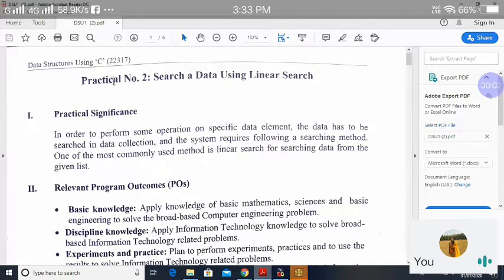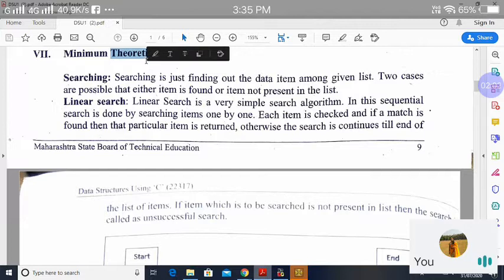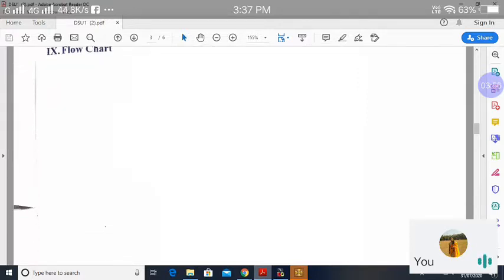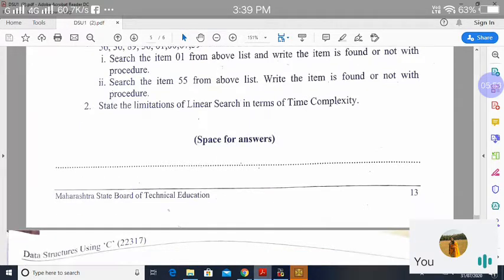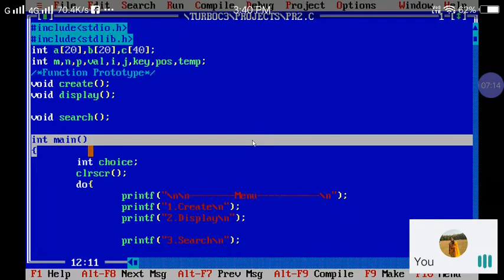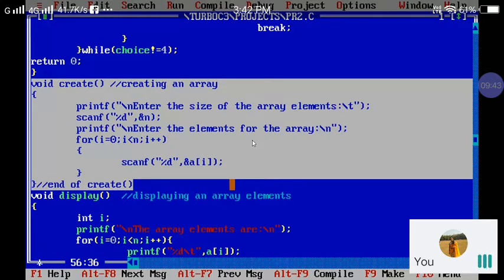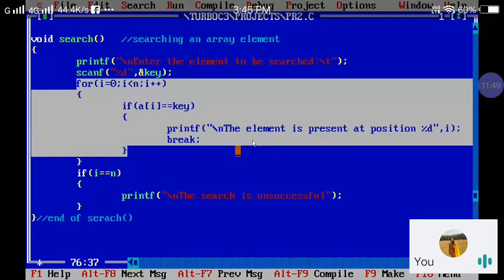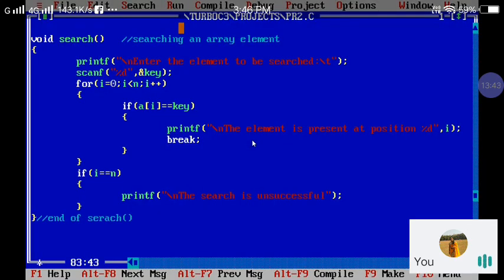DSU : Linear Search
Program for Linear Search